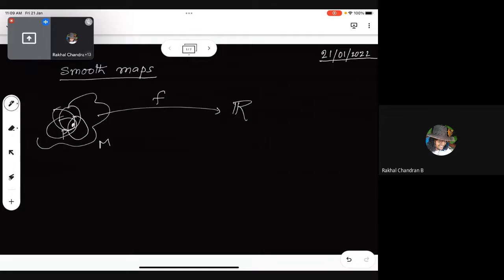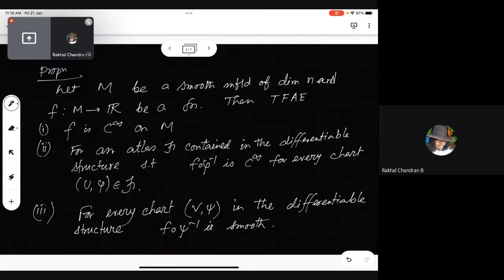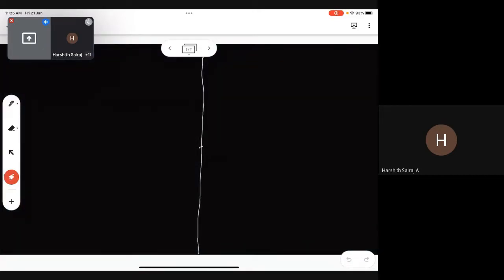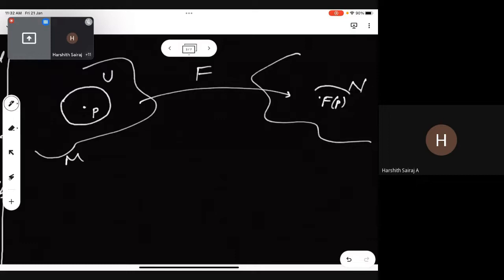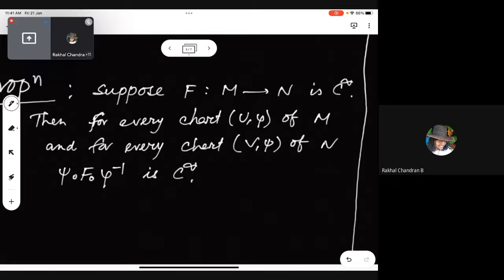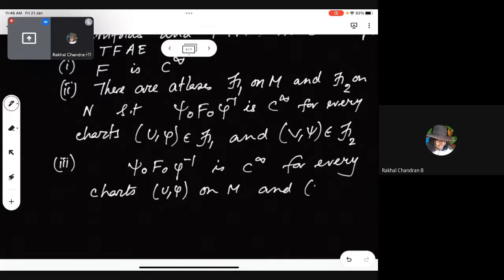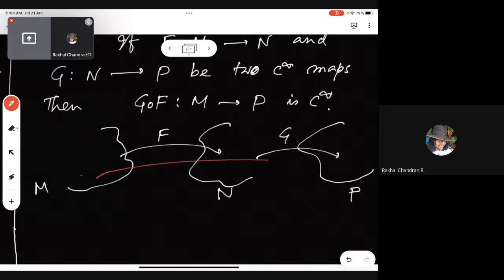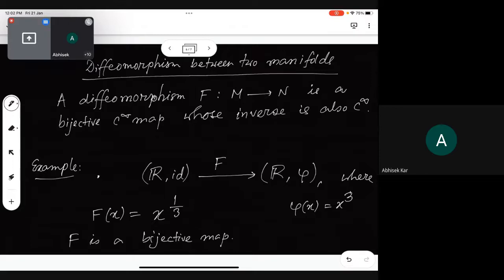Manifolds: Lecture 6